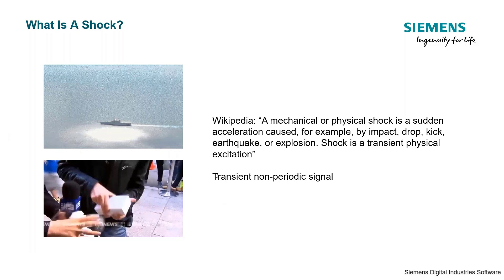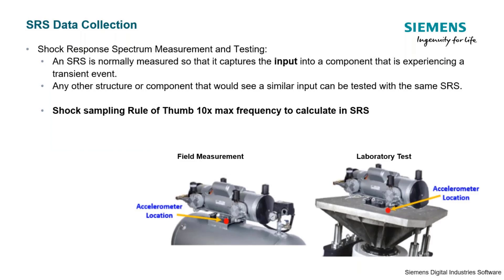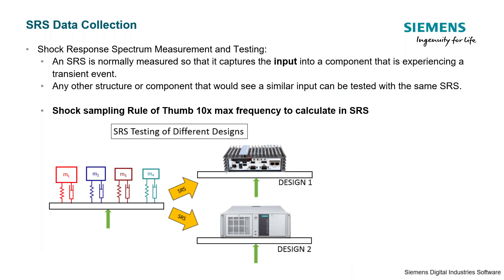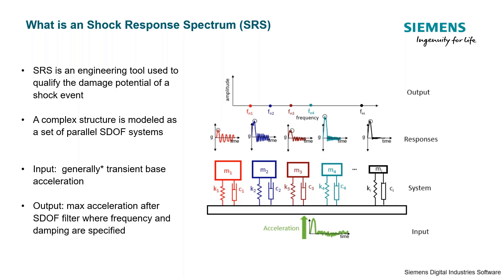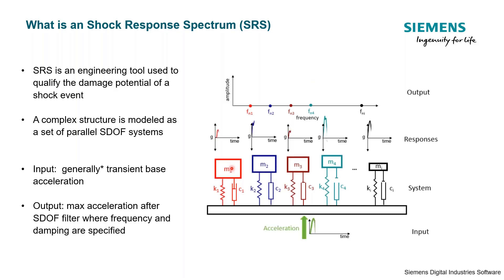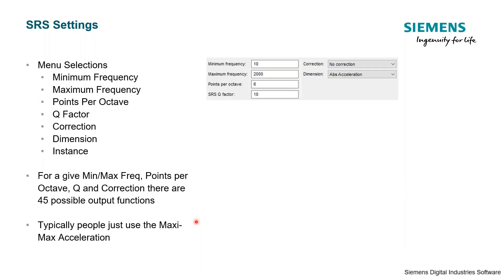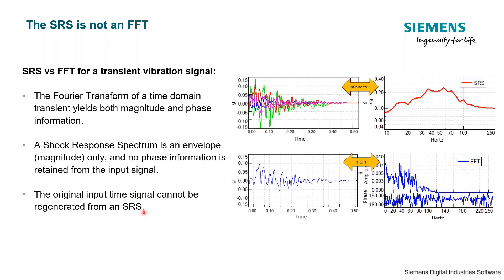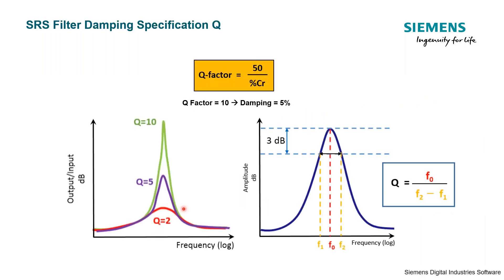Shock Response Spectrum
More information on Shock Response Spectrum (SRS) on the Simcenter Testing community